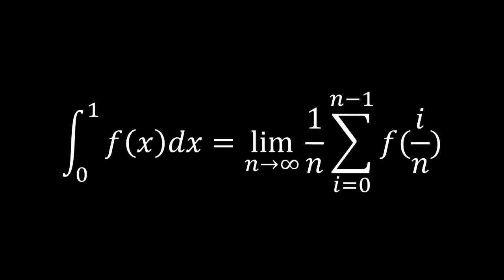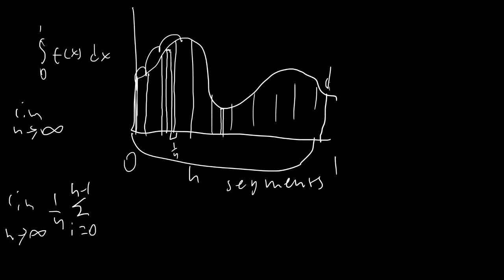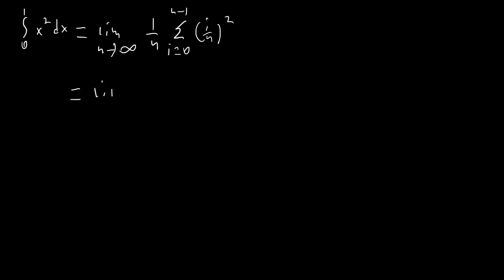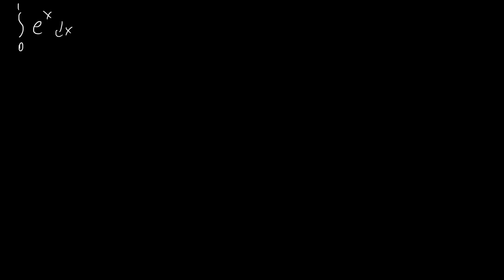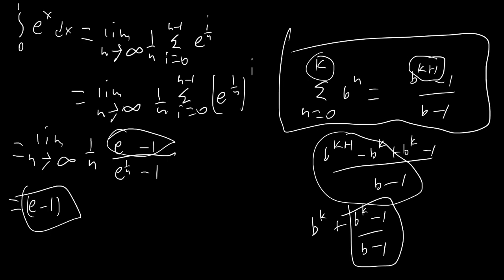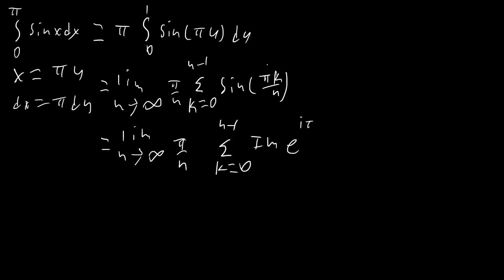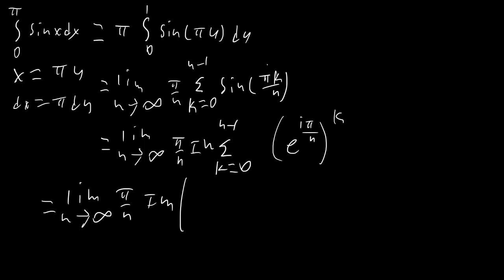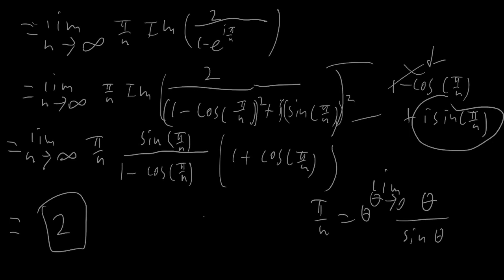Evaluating Integrals Using the Definition!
Integral of e^x and x^2 from 0 to 1, and integral of sinx from 0 to pi evaluated directly from the definition of the integral.